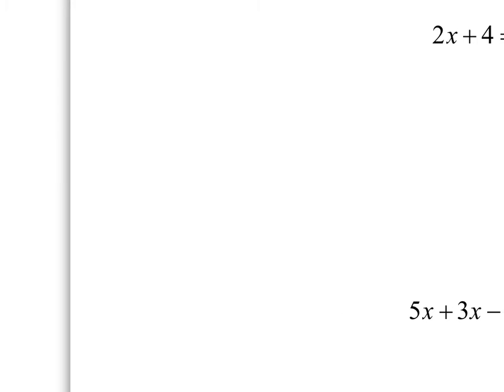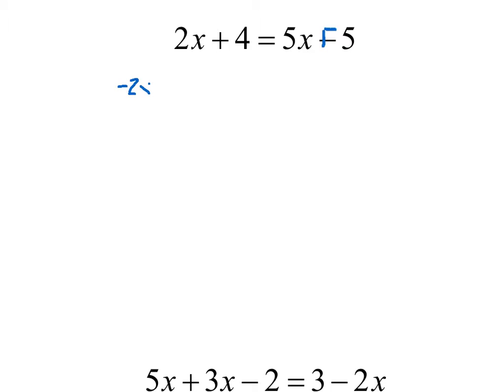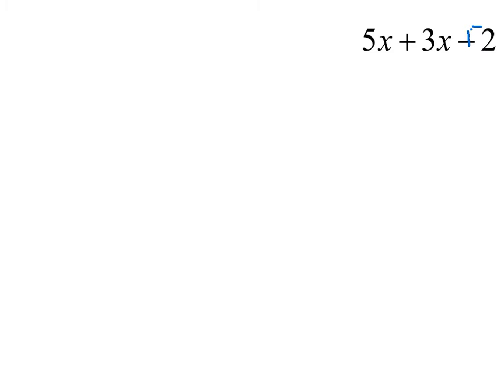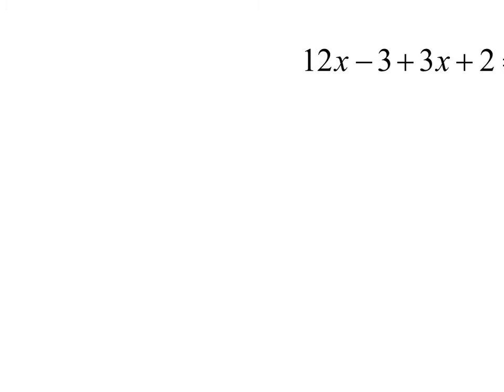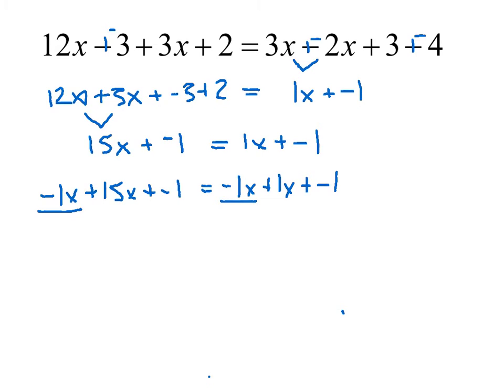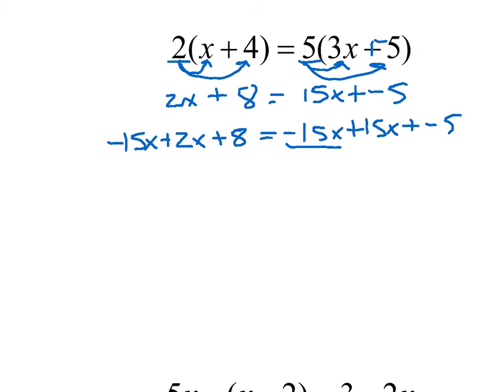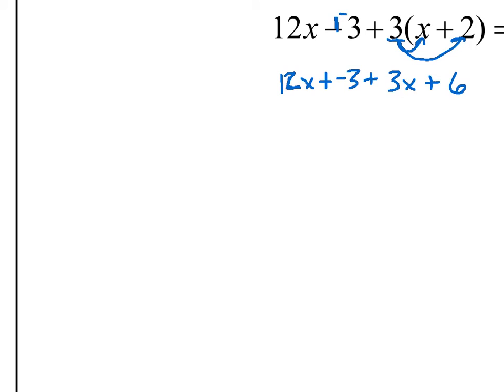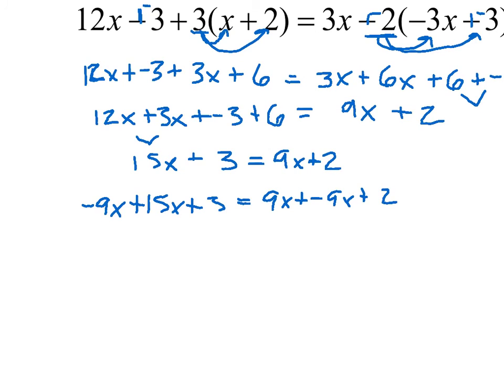CW 4.30 Simplifying equations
Student will be able to simplify more complex equation to simple two-step equations.